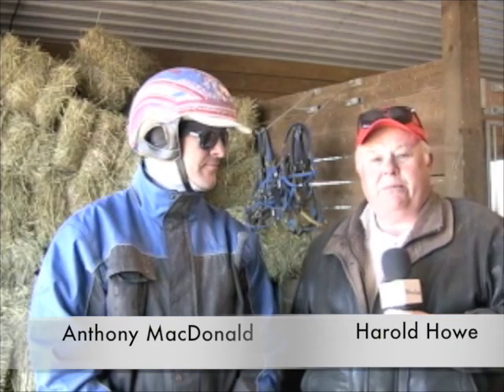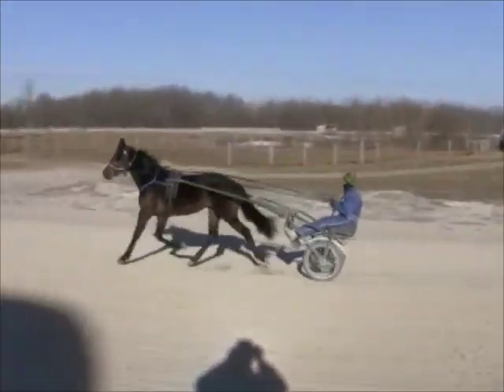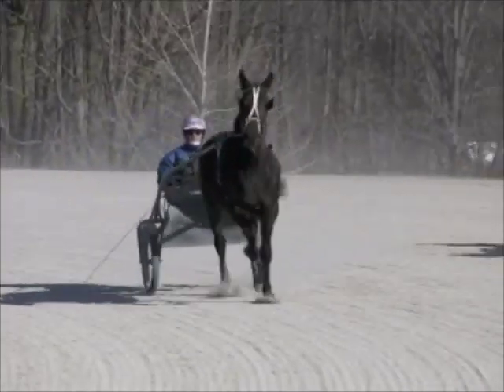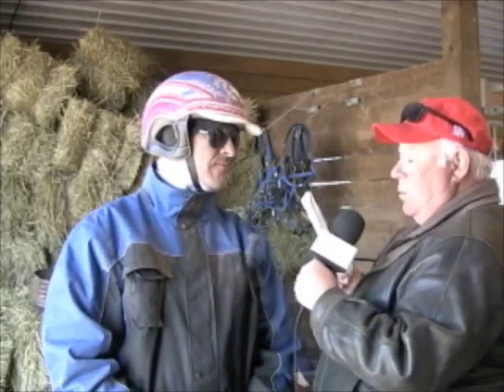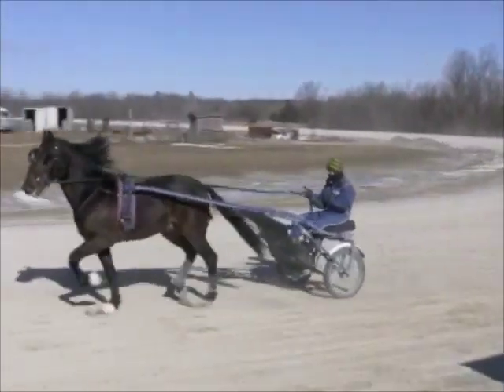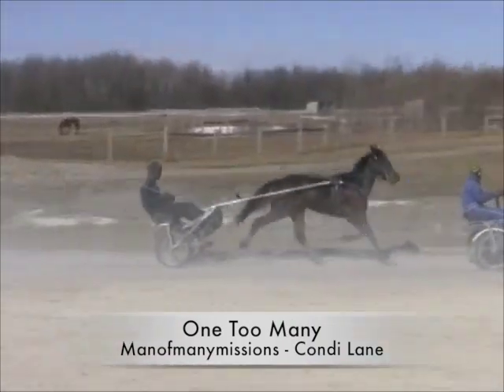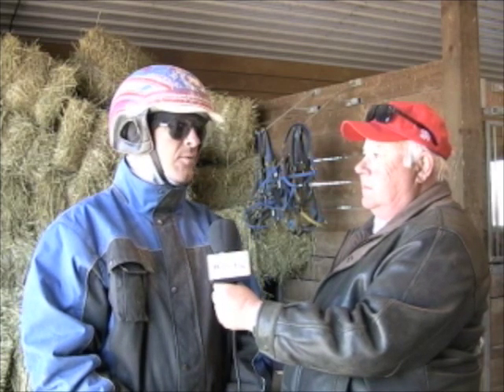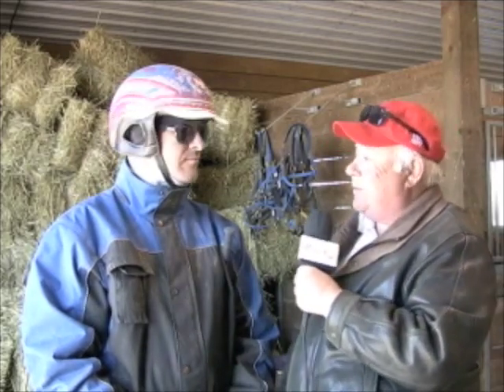Anthony MacDonald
This video is about Anthony MacDonald